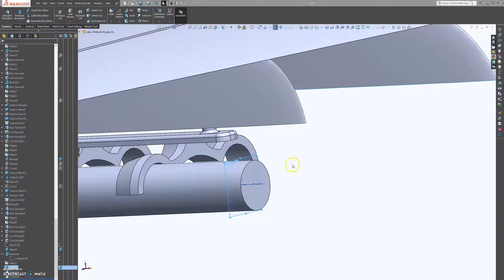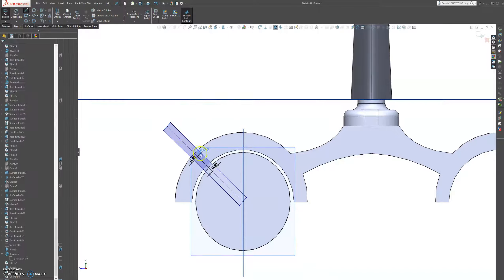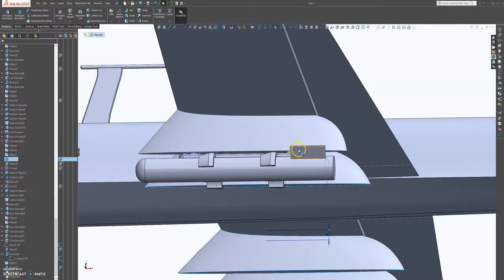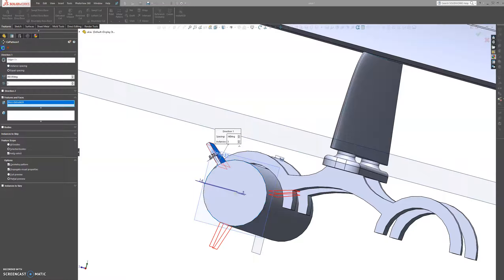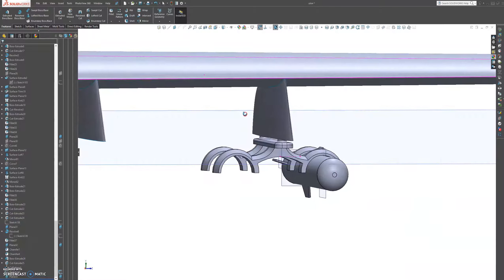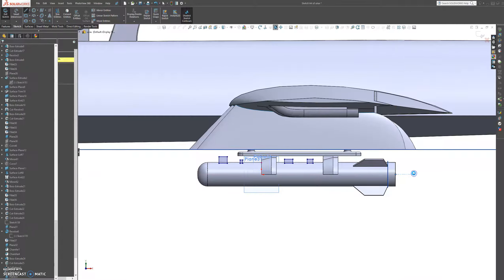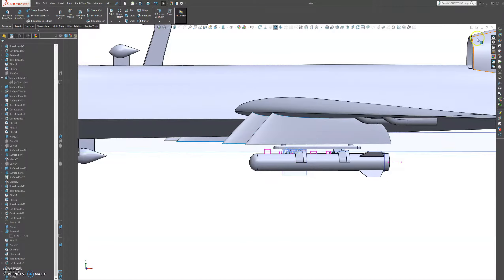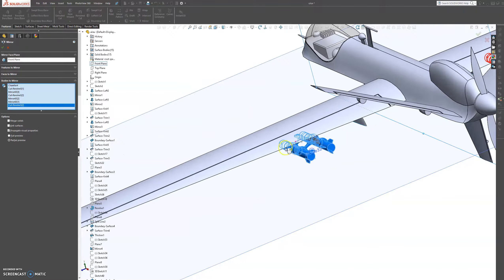Area 51-uav-solidworks tutorial part-31